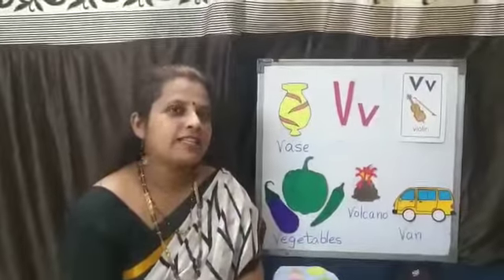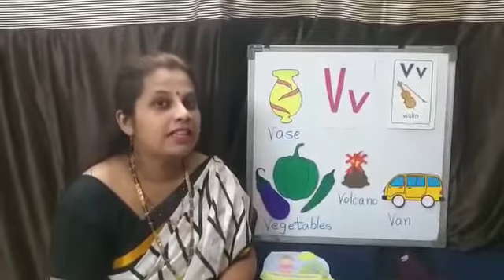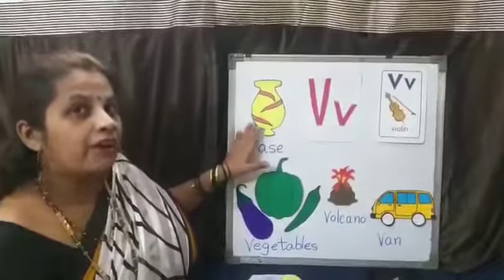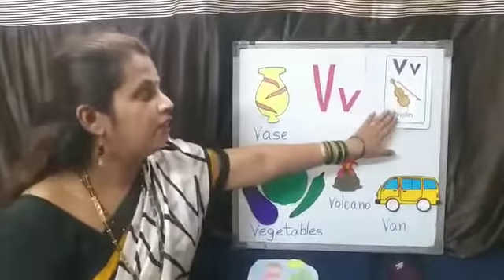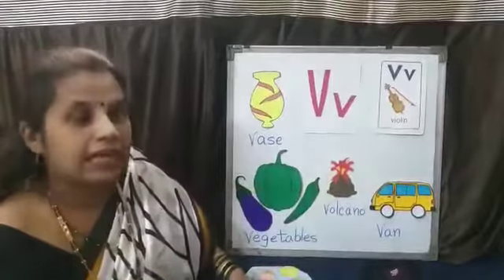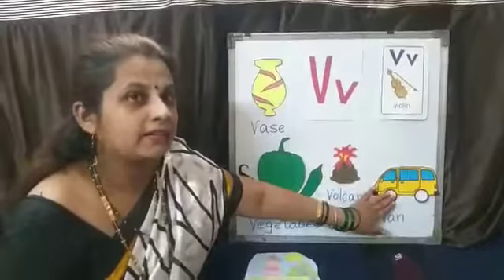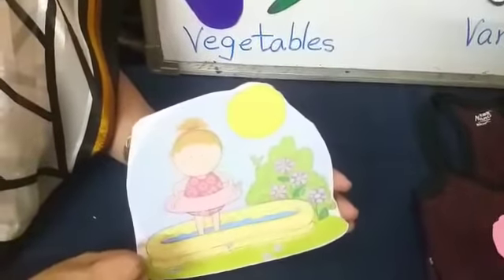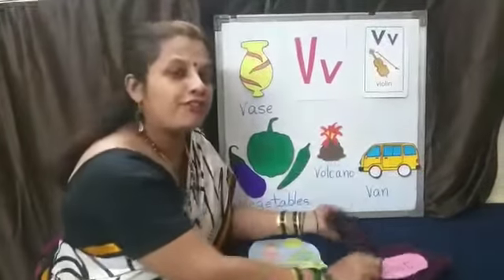Letter V explained by teacher.